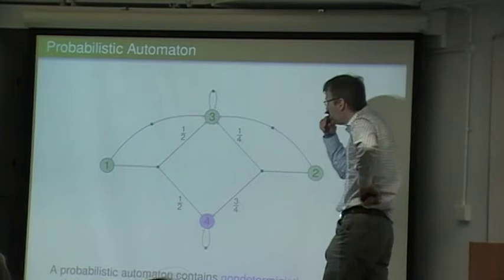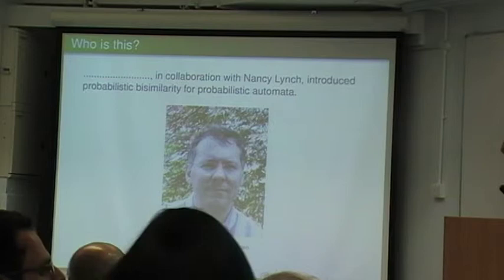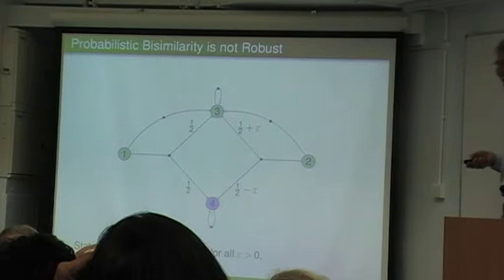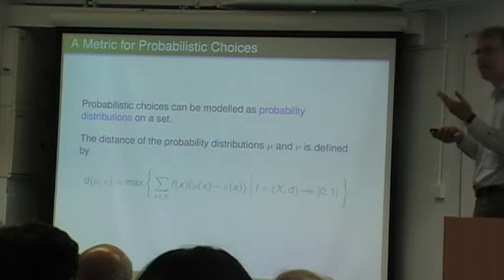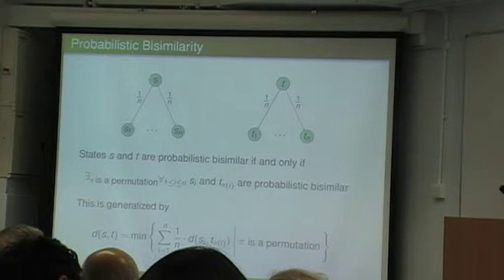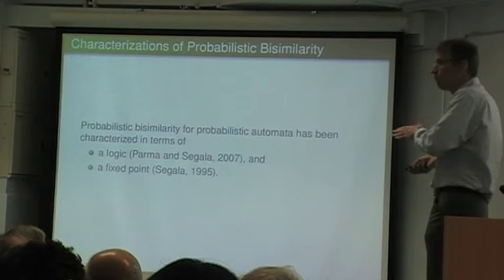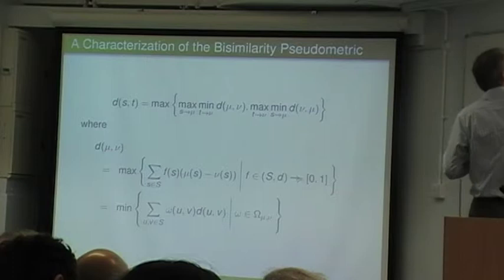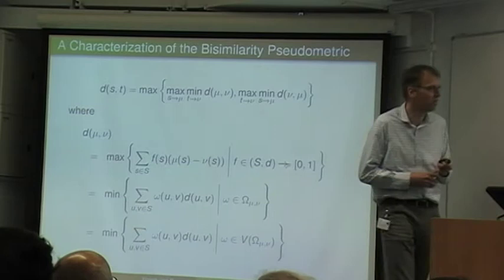Franck van Breugel: "Computing a Bismilarity Pseudometric on Probabilistic Automata"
Speaker: Franck van Breugel
Title: The Complexity of Computing a Bisimilarity Pseudometric on Probabilistic Automata
Event: PrakashFest, in honour of Prakash Panangaden on the occasion of his 60th birthday, 23-25 May 2014, The University of Oxford